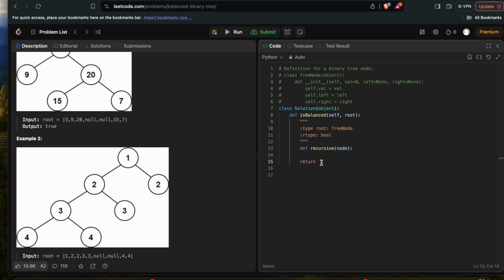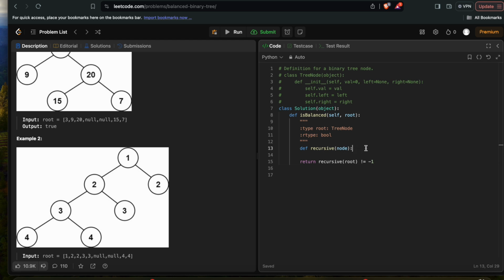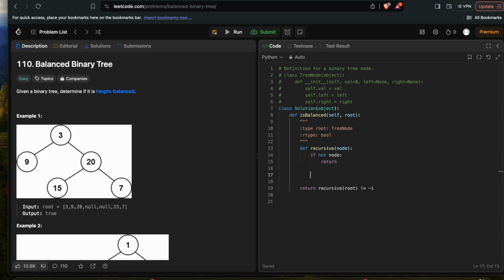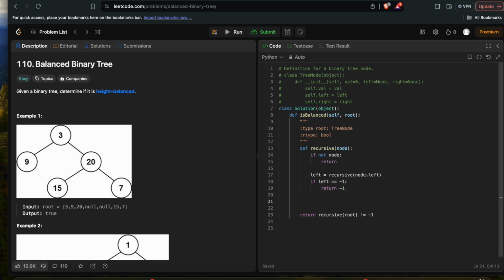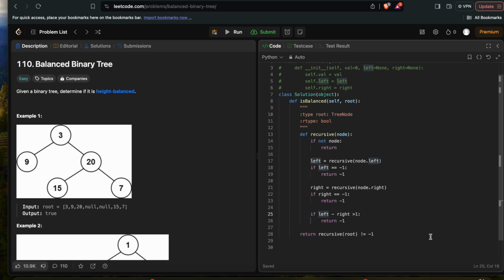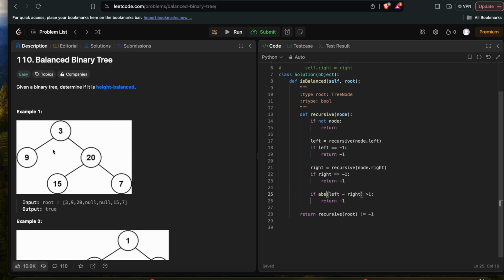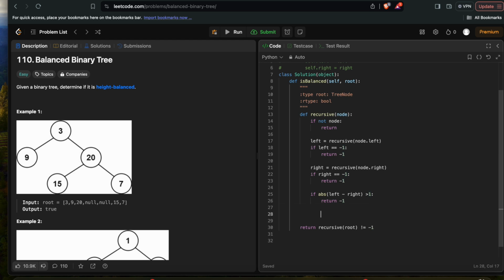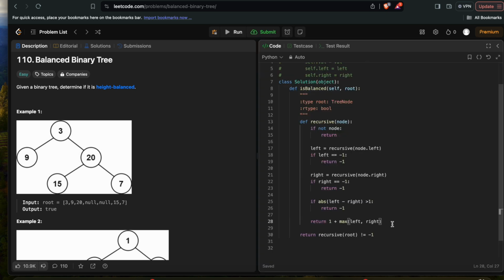Leetcode 110 - Balanced Binary Tree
Timestamp:
00:01 - Introduction
00:35 - Code